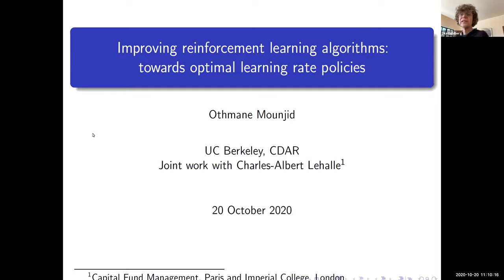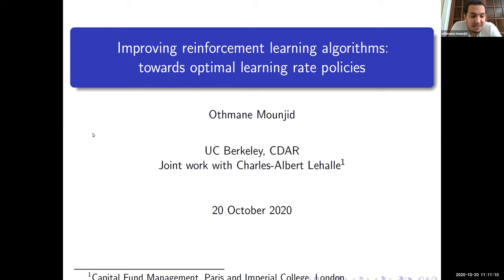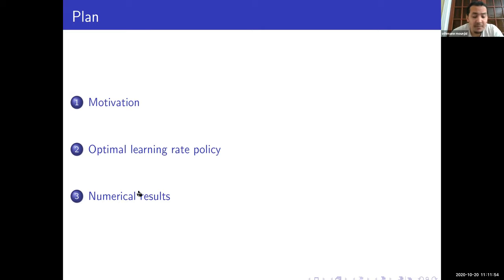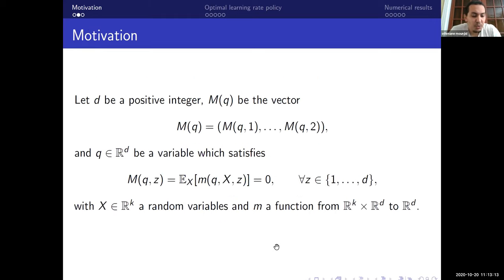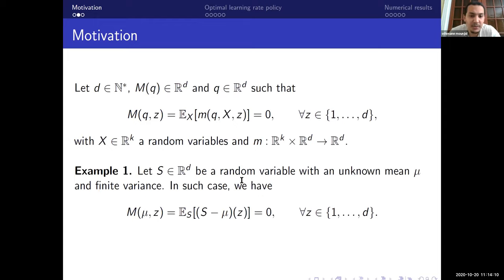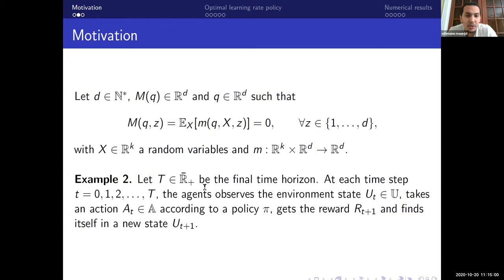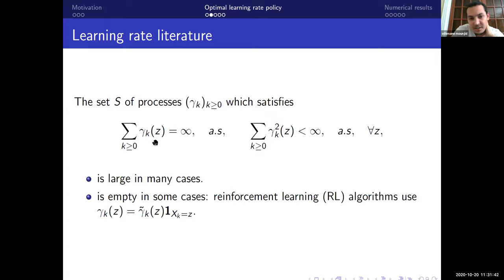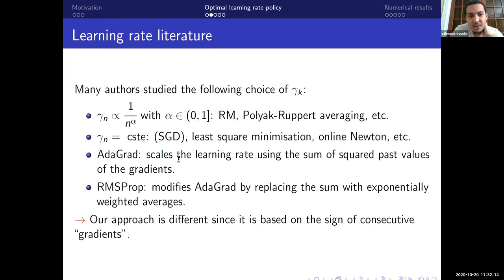Othmane Mounjid, École Polytechnique: Improving reinforcement learning algorithms (10/20/20)